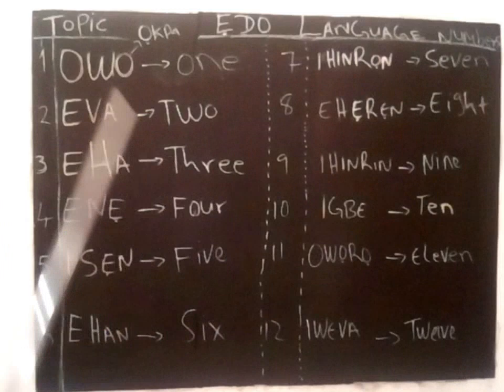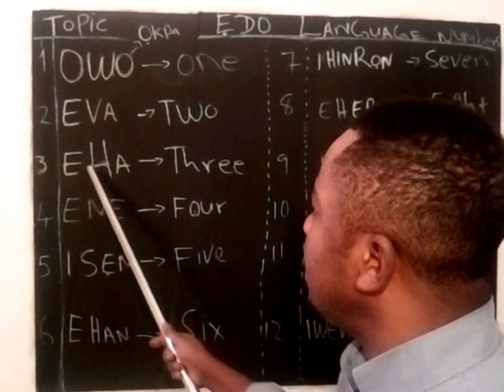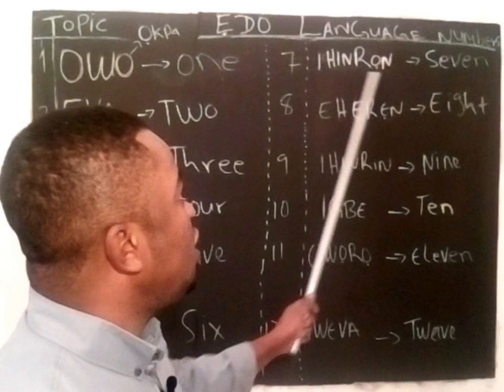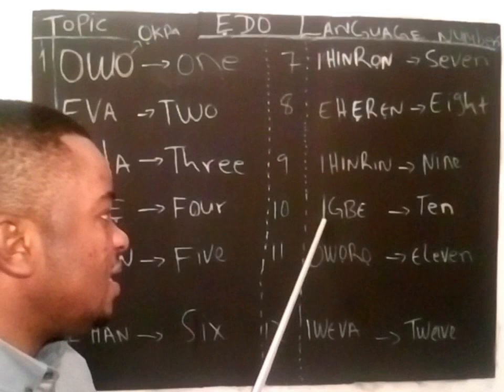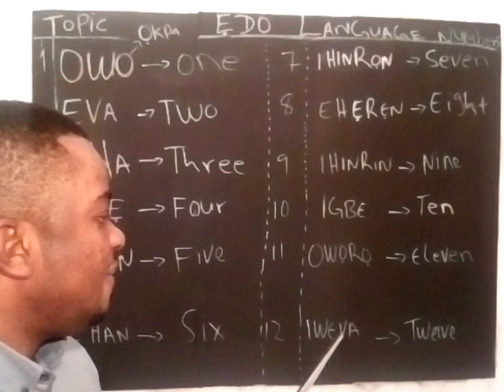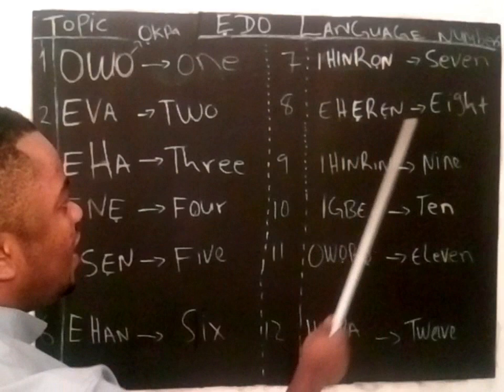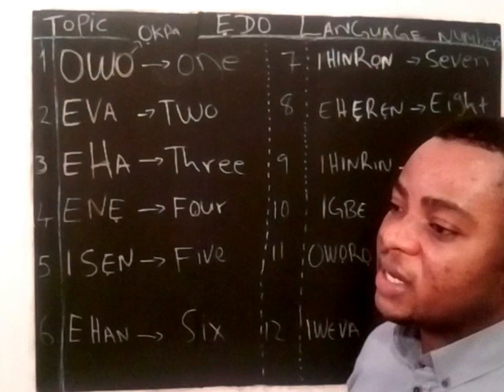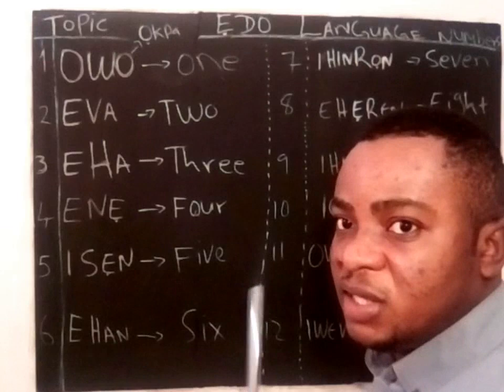Ẹdo Language Lesson# 5 how to count numbers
hello guys , please join me and let's do this together. Language is not only a tool of communication, but also part and parcel of our identity.

To recover our African special identity, nations need to ensure that people can learn and communicate effectively in their own languages.

Up to now, more than 60 years after the first African nation gained independence, our countries are still defined according to their ex-colonial languages: They are referred to as Anglophone, Francophone or Portuguese-speaking Lusophone nations.

One day, I look forward to rather seeing an Afrophone Africa that effectively uses its richness and diversity of languages.